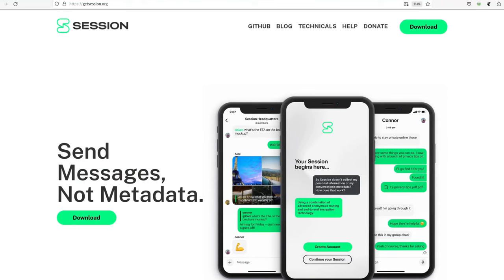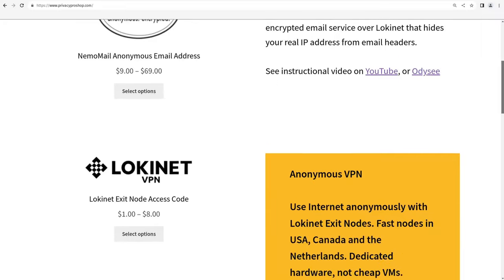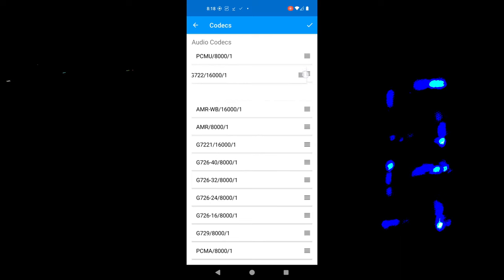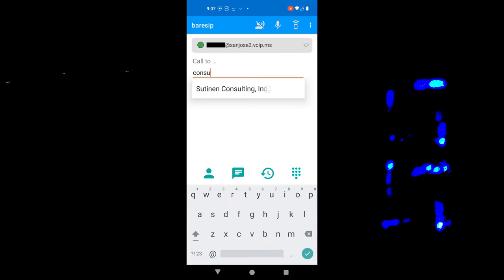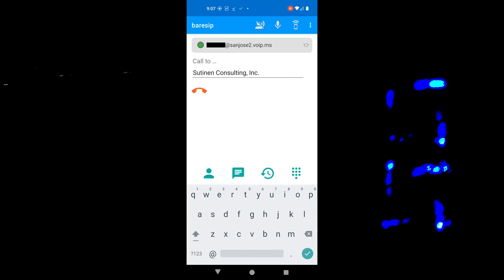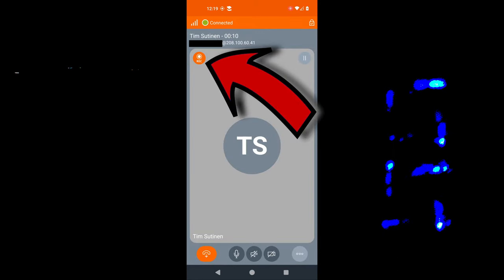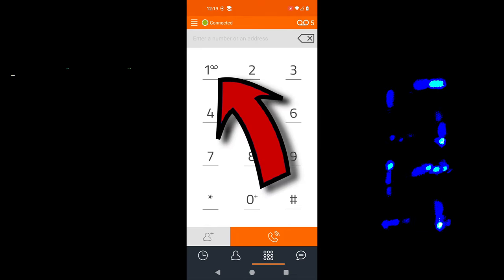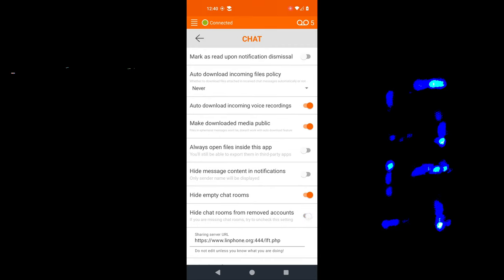REVIEW: Linphone, Baresip & Jami VOIP Softphone apps for Android | GrapheneOS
Review of baresip, Jami & Linphone SIP VOIP apps for Android from F-Droid. Which is best for you? Calling, SMS, Tranfers, Three-way calling, Voicemail, codecs
Visit PrivacyProShop.com for Session Messenger Usernames, Lokinet Domain Names, Lokinet VPN exit nodes and Nemomail.me, the anonymous email service over the onion routed Lokinet.

00:00 What's VOIP?
02:20 Open Source Apps
04:49 Baresip
08:44 Jami
11:08 Linphone
14:01 Conclusions